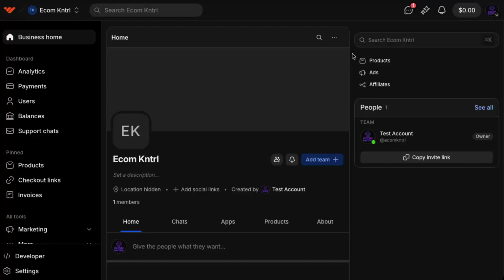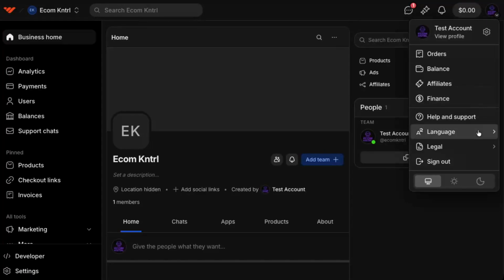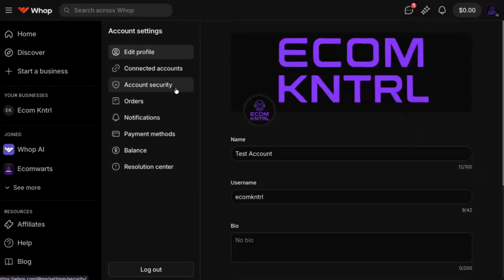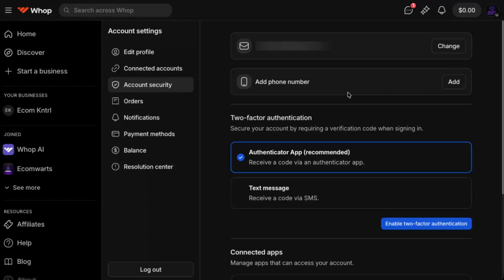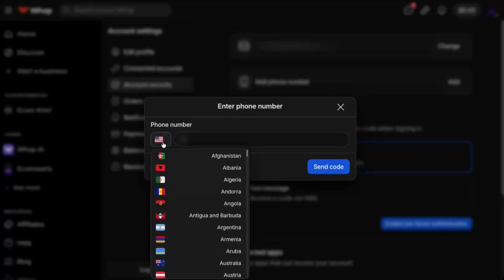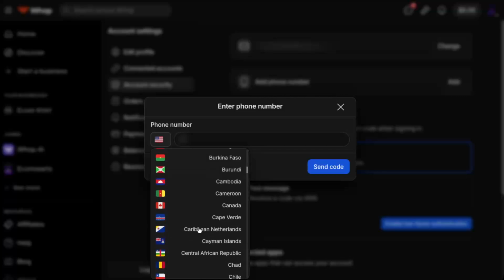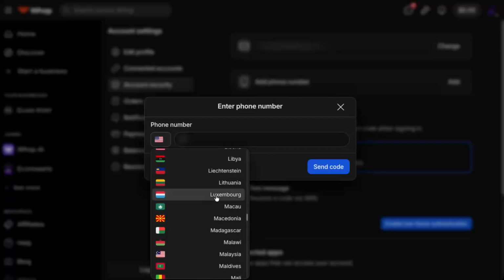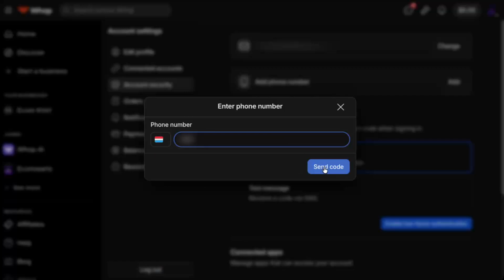How To Add Your Phone Number On Whop (2026) | Account Settings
How to add your phone number on whop is exactly what this step-by-step tutorial will show you, from start to finish. In this video, you’ll see the current, 2026-approved method so you can be sure you’re using the correct and updated settings inside your Whop account. We’ll cover how to access your account profile, where to find the phone number section, and how to verify your number for security and notifications. You’ll learn how to fix common issues, like codes not sending or numbers not saving properly. By the end, your phone number will be correctly linked to your Whop profile, so you never miss important alerts about orders, subscriptions, or customer messages.